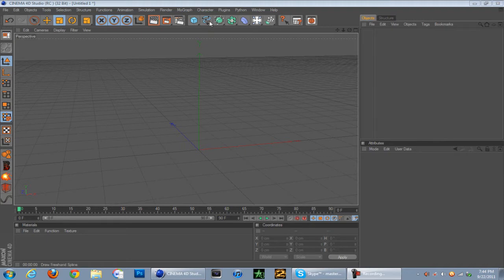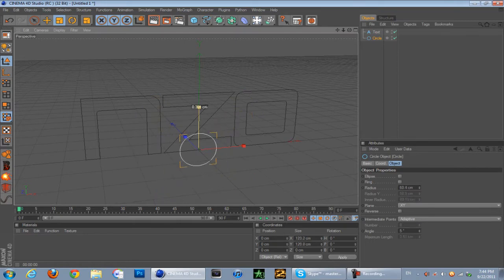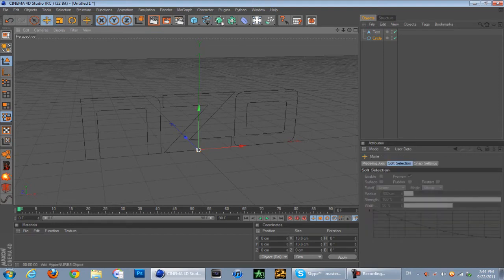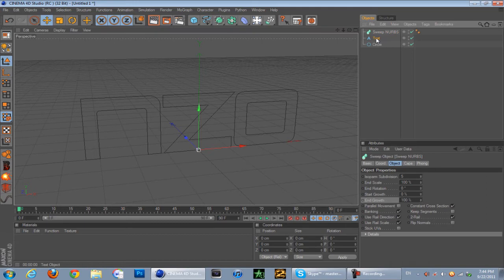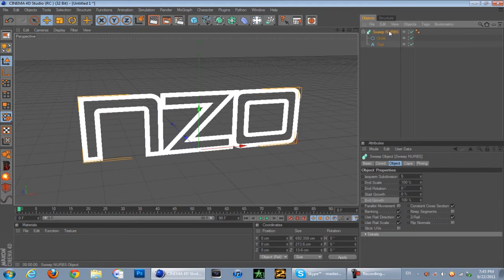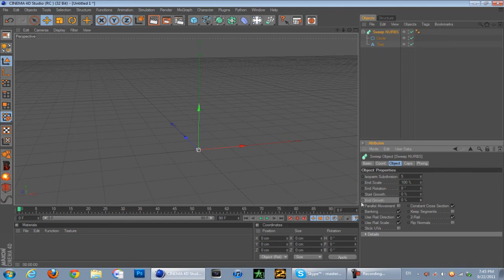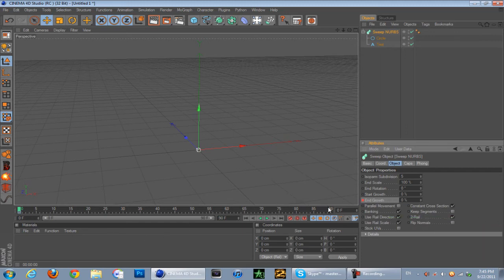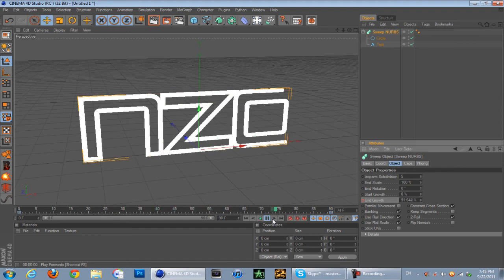Cinema 4D: Sweep Nurbs Tutorial (Glow Lines Effect)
This is a short requested tutorial on Sweep Nurbs and how to create an outline effect like in the "Way Sniping" Intro.